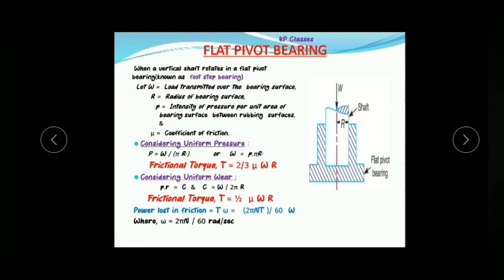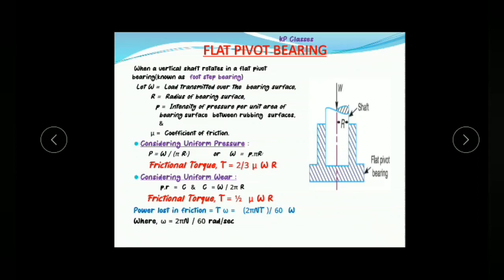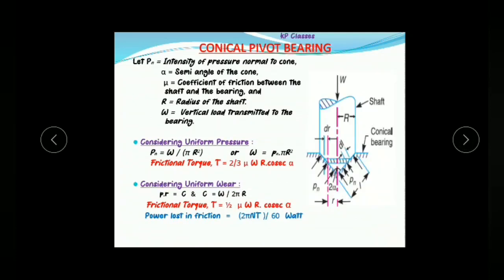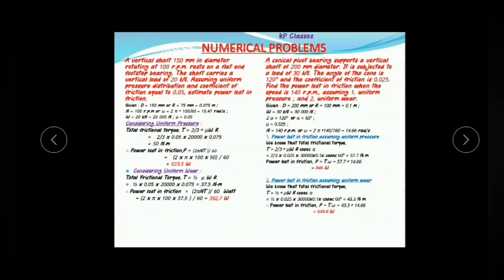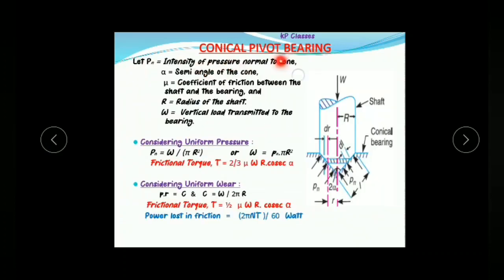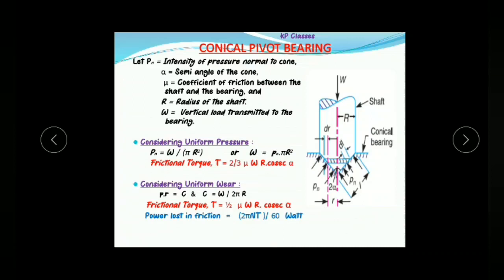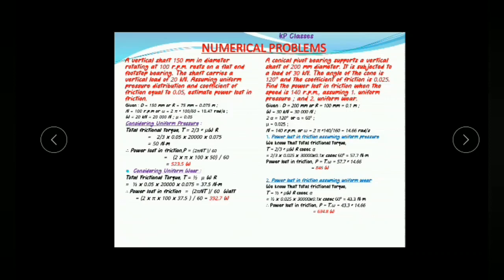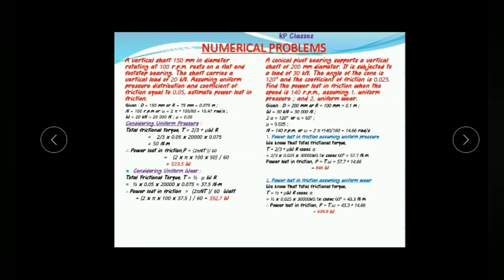Pivot Bearing | Flat pivot bearing | Conical pivot bearing |Friction | Theory of Machines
Frictional Torque required - Power lost in Friction - with Numerical Problems.

### For other videos of
THEORY OF MACHINES -